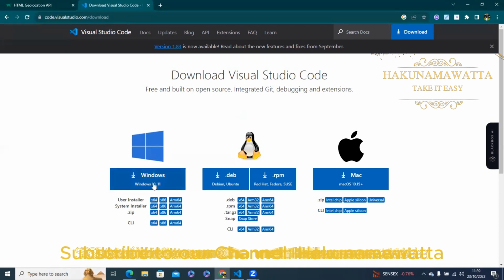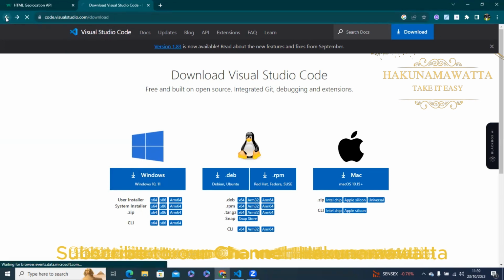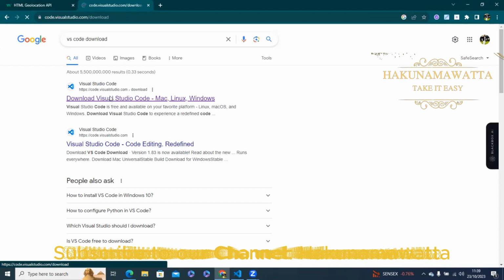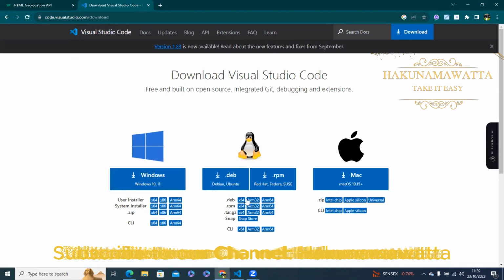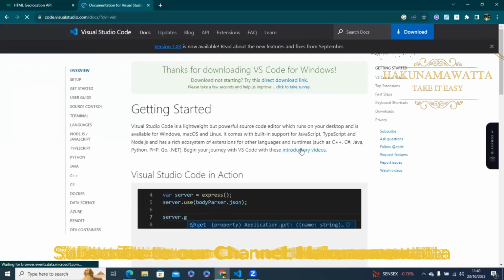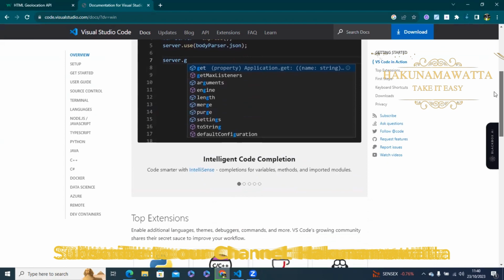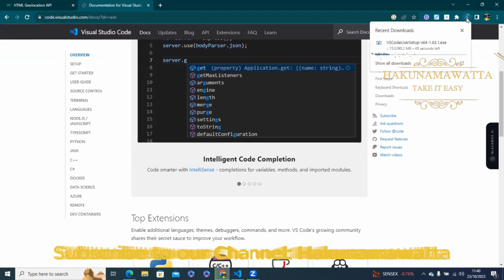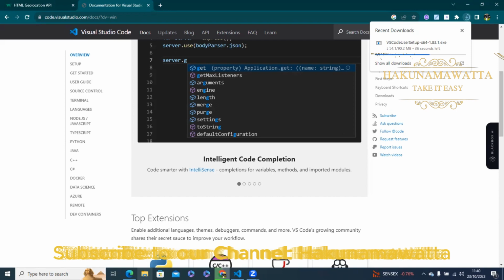Install VS Code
After Installing VS Code, we will also teach you how to open folder and save your VS Code files with in the folder.